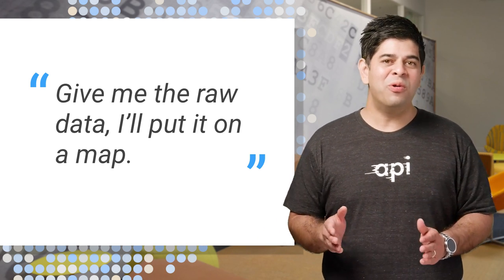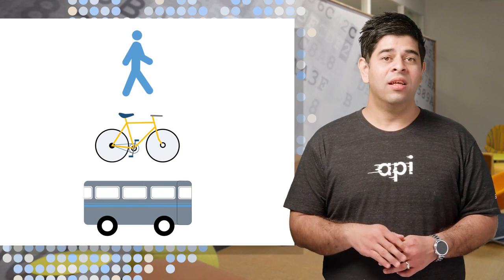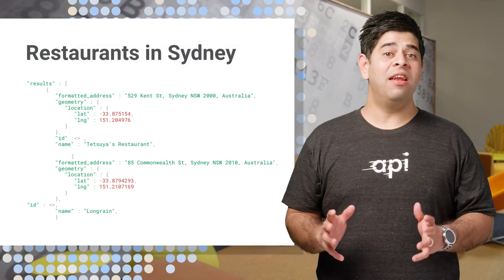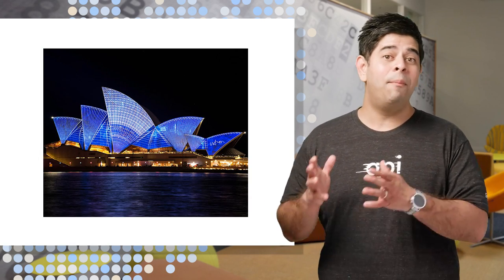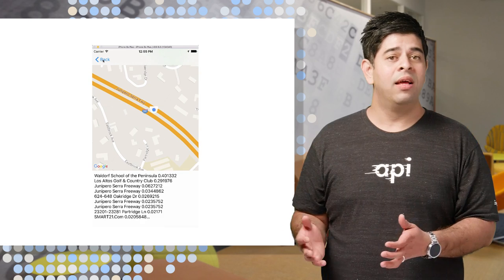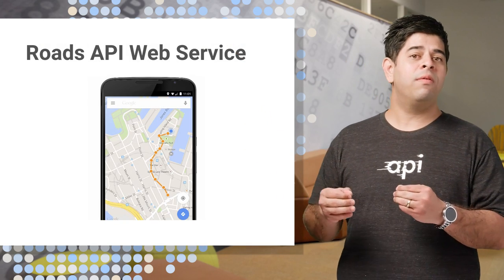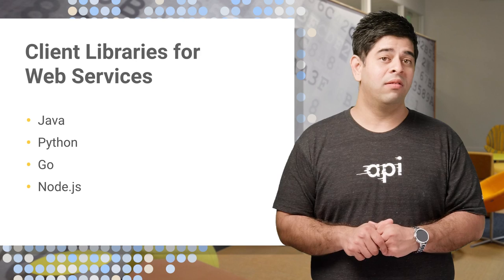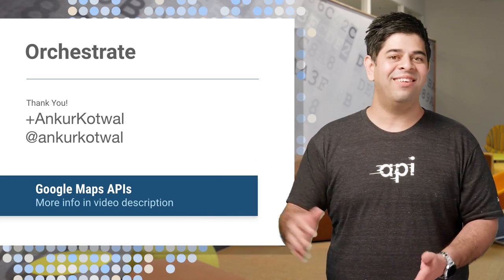Orchestrate Google Maps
In part 4 of this series, Ankur Kotwal presents a tour of the Google Maps API Web Services to help you orchestrate the use of Geo data in your apps.